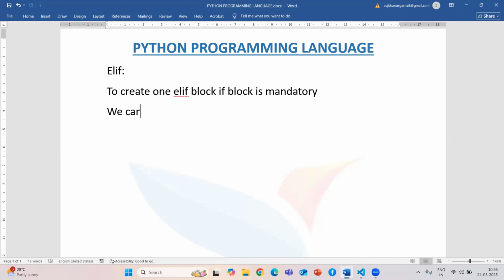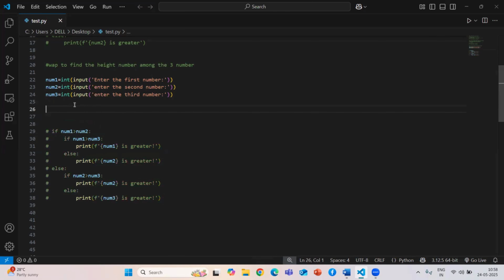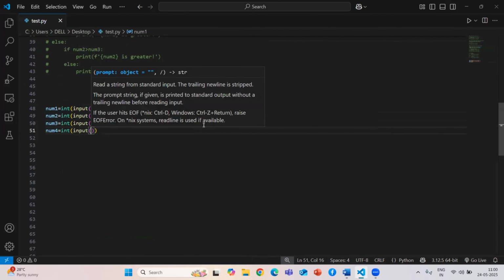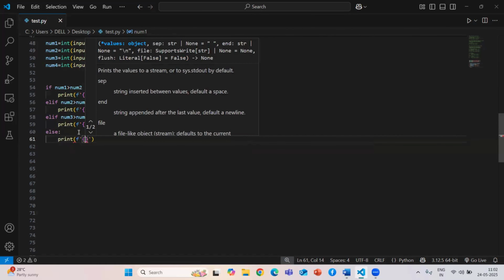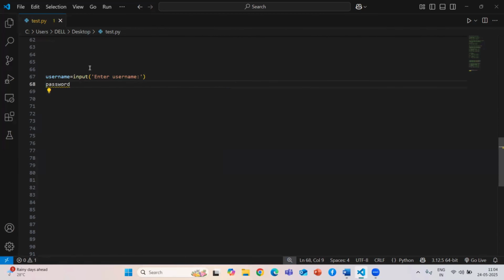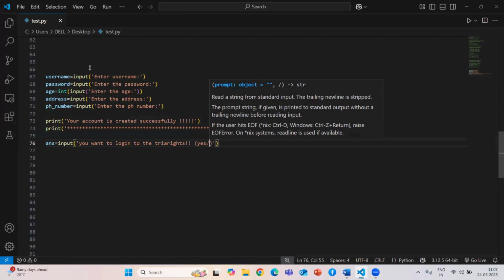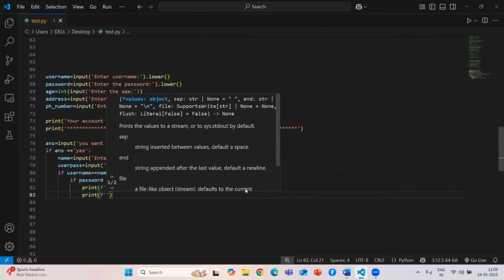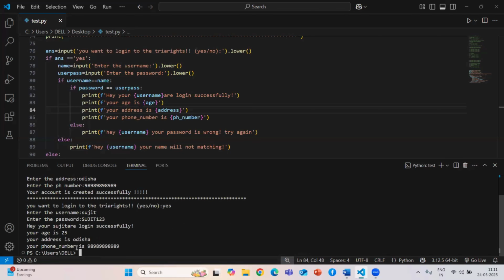Python Conditional Statements (Part 2) 🔁 | Day 11 – Mastering elif in Python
In this session, we’ll take a deeper look at conditional logic, with a focus on the powerful elif statement. Understand how to chain multiple conditions and control your program’s flow effectively.

📌 What You’ll Learn:

✅ The role of elif in decision making
✅ Chaining multiple conditions
✅ Real-time examples using if, elif, and else
✅ Writing cleaner and smarter conditional code